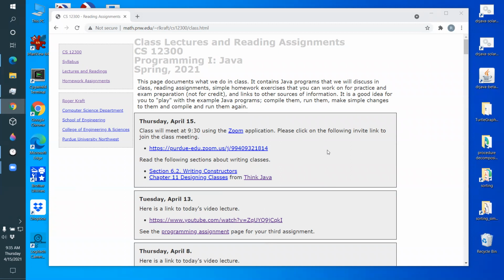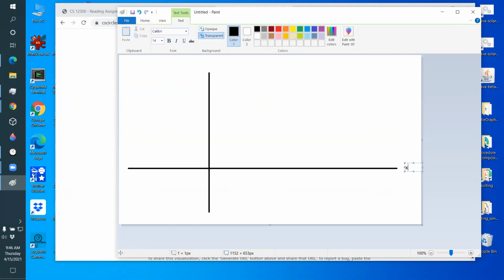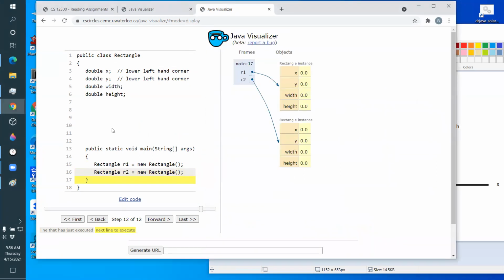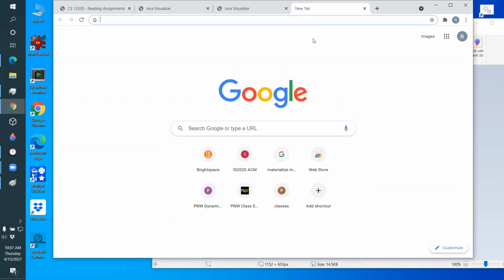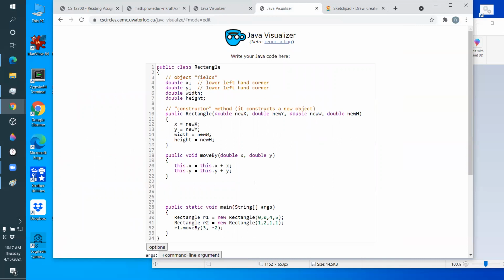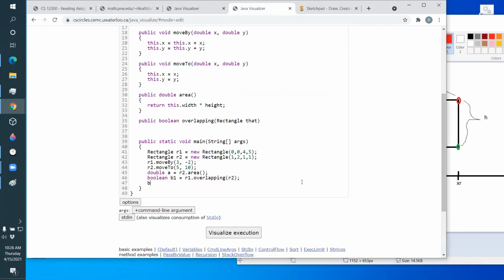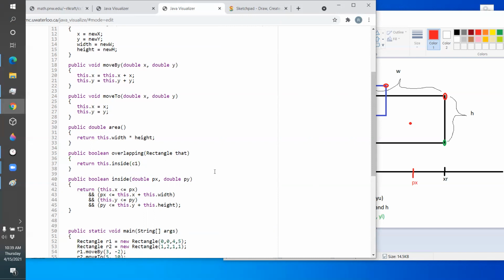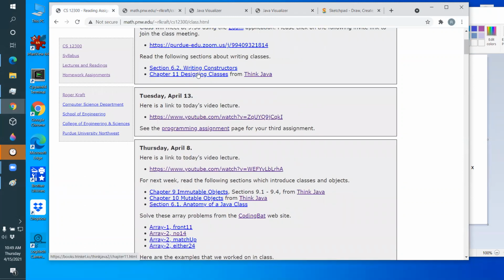2021 04 15 CS 12300 Zoom Class